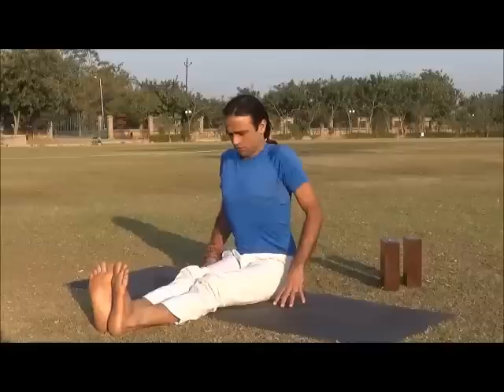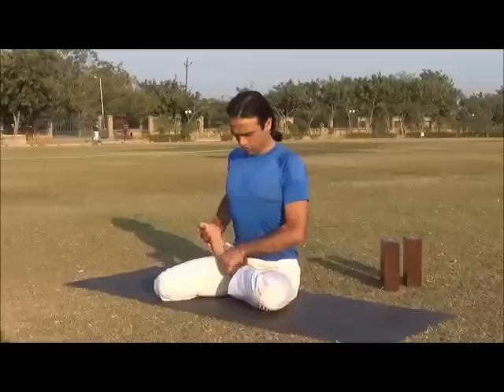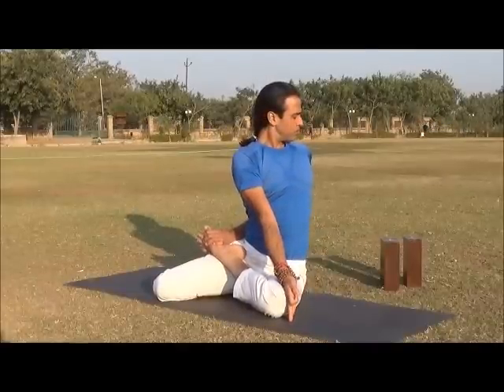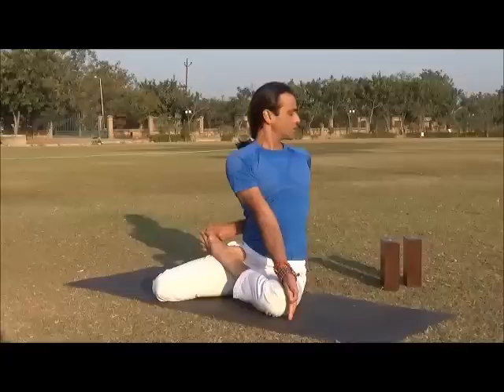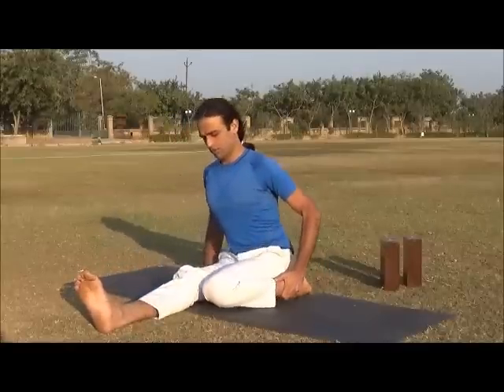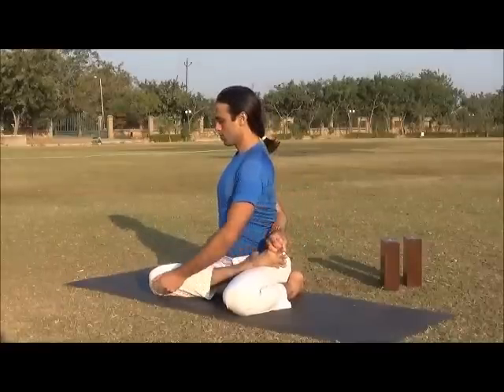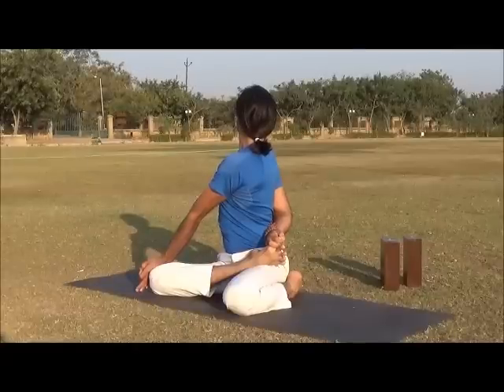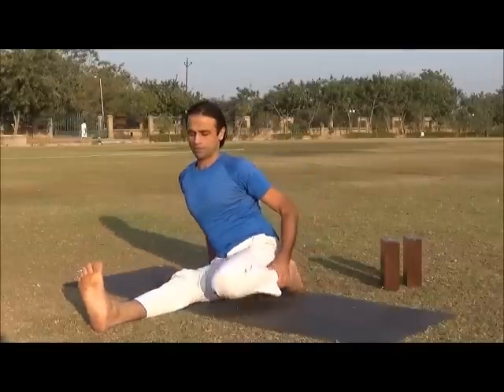Bharadwajasana to Reduce Waistline | 2 Minutes Yoga Twist Pose Health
Bharadwajasana is dedicated to ancient indian sage Bharadwaja.
Yoga Twisting Posture is very important to remove the toxin from our bodies. Popular saying is "Do Yoga Twist and Detox".
Limitation: Women should not practice it during menstruation and pregnancy.